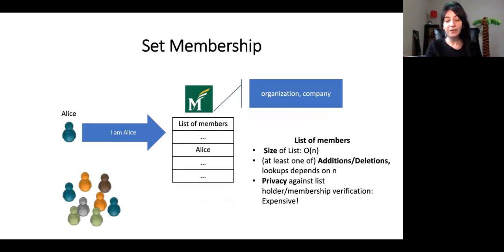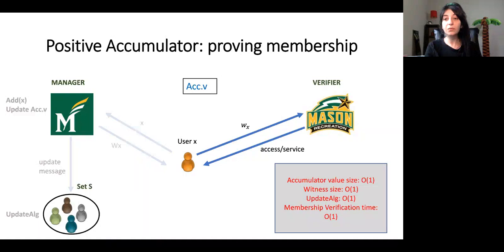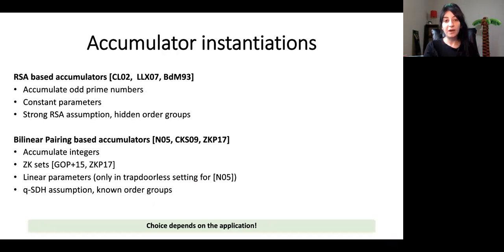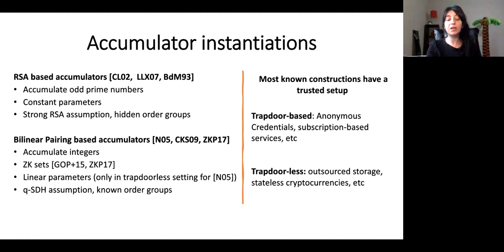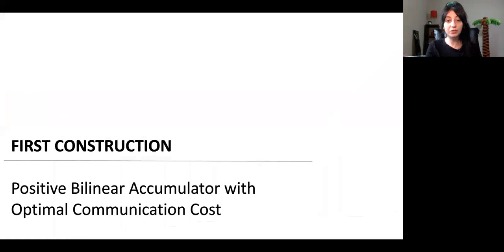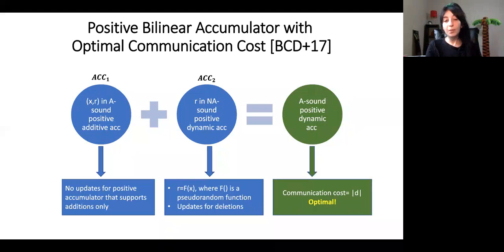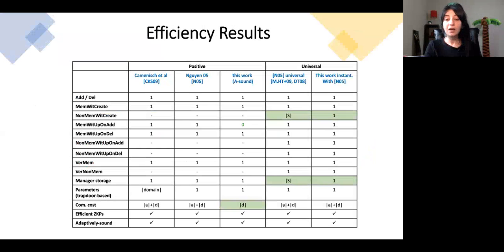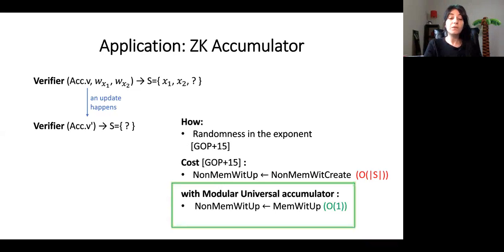Efficient Constructions of Pairing Based Accumulators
CSF 2021 Session 4: Cryptography
Ioanna Karantaidou, Foteini Baldimtsi